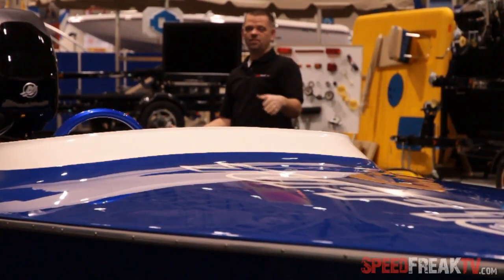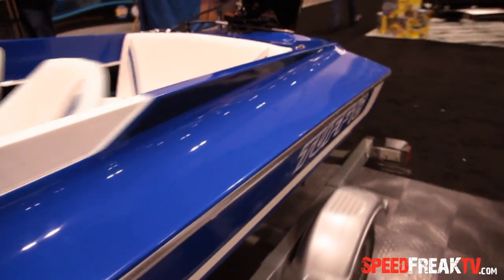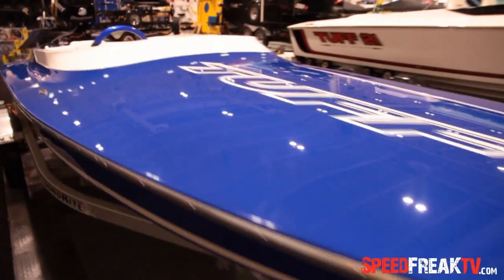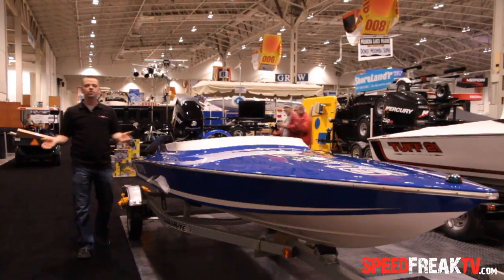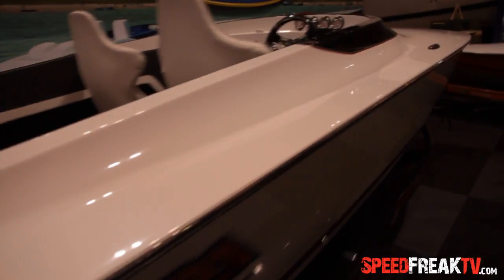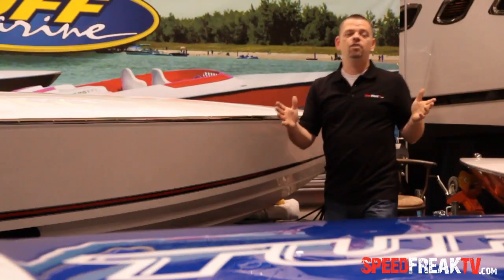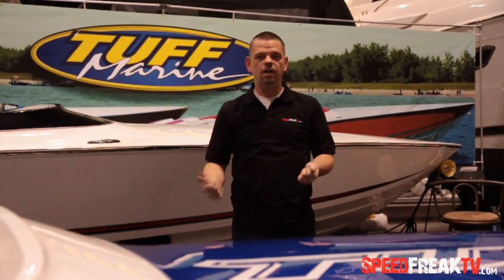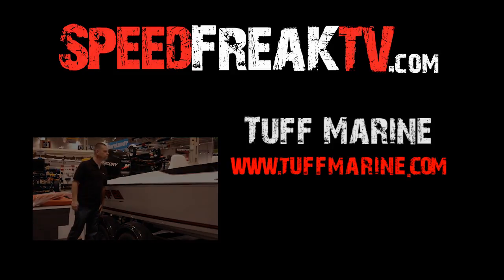Tuff Marine - Tuff 16 Speedfreaktv.com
While are the Toronto Boat Show we got a chance to check out the awesome line speed boats being made by Tuff Marine. The Tuff16 is a custom built boat starting around 14k. Impressive design and cutting edge fiberglass make this boat a serious contender for those lake rips at the cottage!

Don't forget to siubscribe to Speedfreaktv.com's Youtube channel!